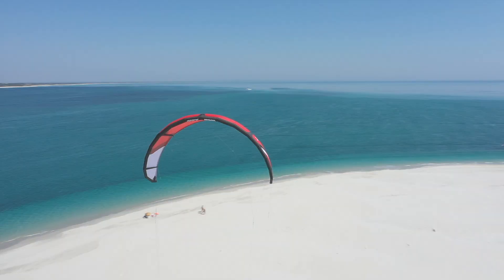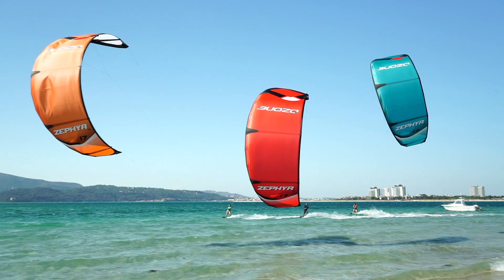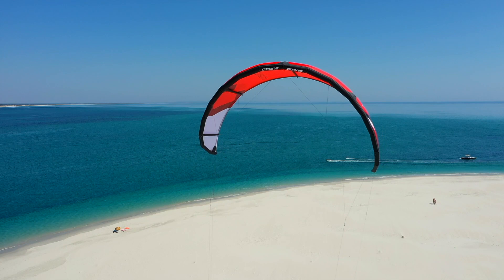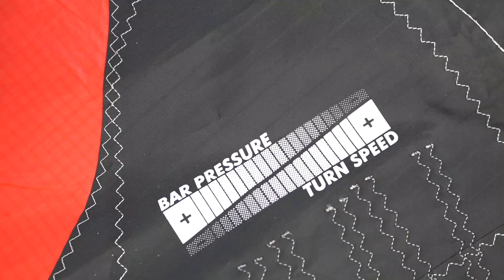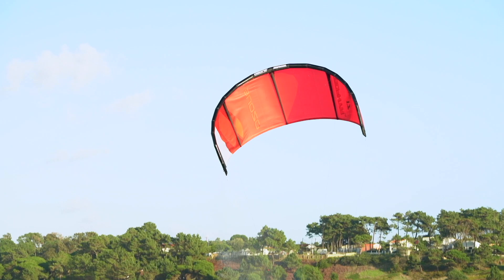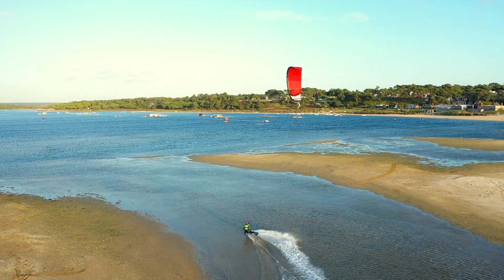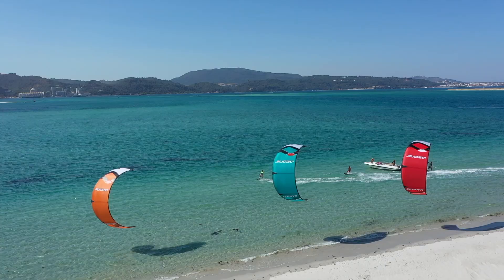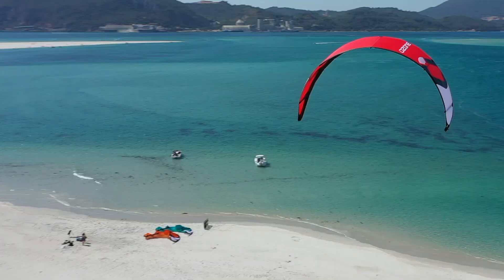Ozone Zephyr V6 - Making light wind riding a breeze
The Zephyr is a renowned dynamic light wind model, without doubt it was the first light wind specific kite on the market to deliver efficient performance and handling.

With an incredible wind range the Zephyr gives you the possibility to continue riding when the wind increases, this unique attribute sets it apart from competitors.

The sixth version of the Zephyr brings modifications to the profiles, increasing the canopy stability for a smoother feeling in the air. The revised sail tension calculation and a refined bridle set up improve bar feeling and operating range.

The Zephyr V6 is the perfect accomplice for when the wind is looking light or unstable, it will get you out enjoying the conditions for any length of time whatever the style you choose to ride.

Video: Vasco Santos / Ricardo Pinto / Glen Bowden
Edit: Vasco Santos
Riders: Paulino Pereira / Julien Kerneur / Ana Silva / David Luis